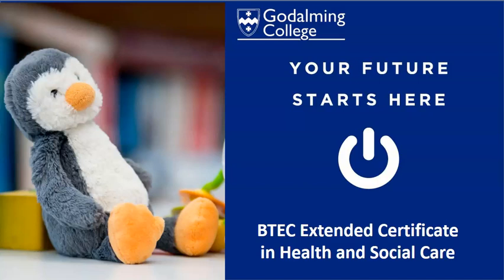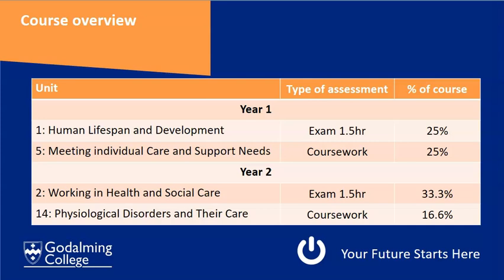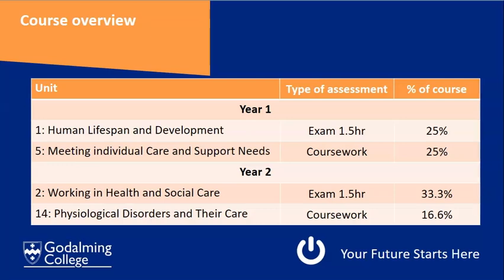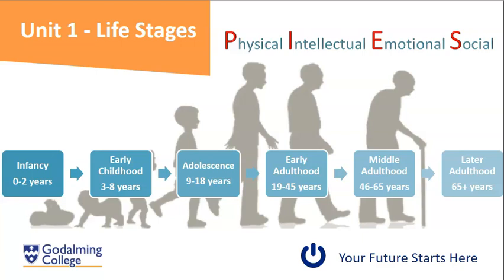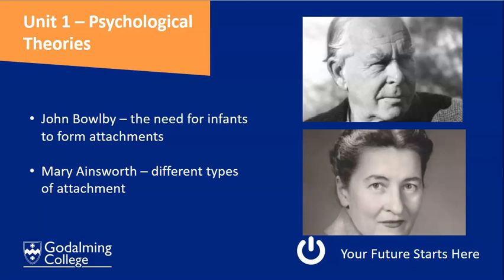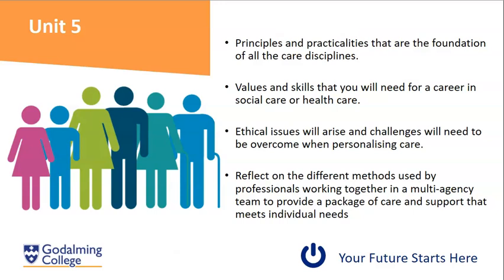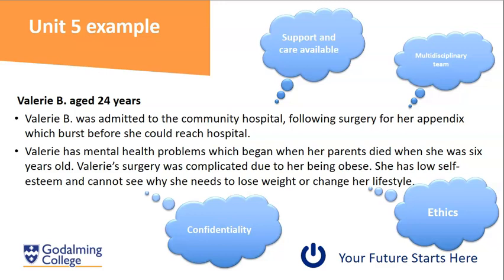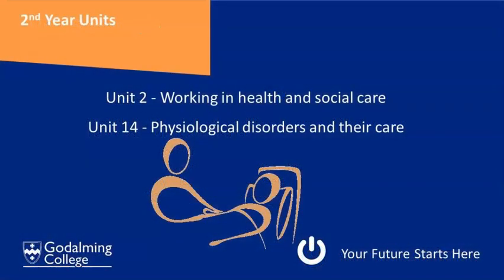Health and Social Care BTEC National Extended Certificate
Welcome to an overview of the Health and Social Care BTEC National Extended Certificate course at Godalming College.